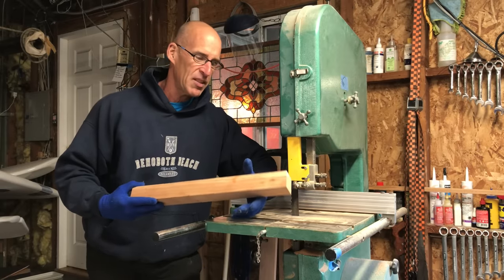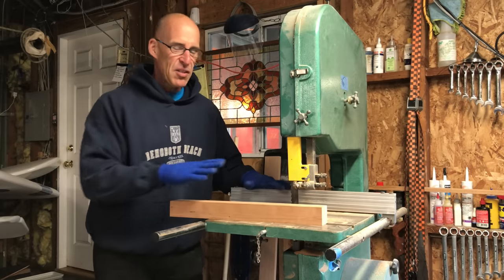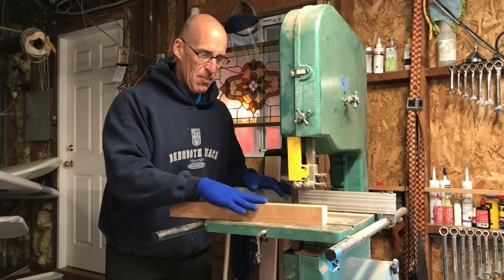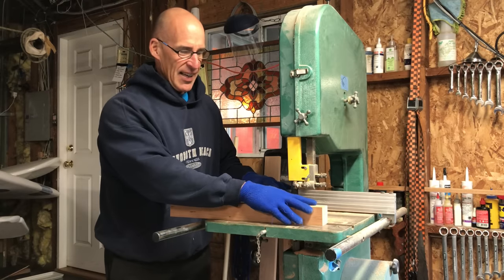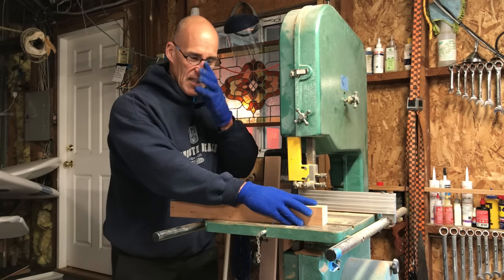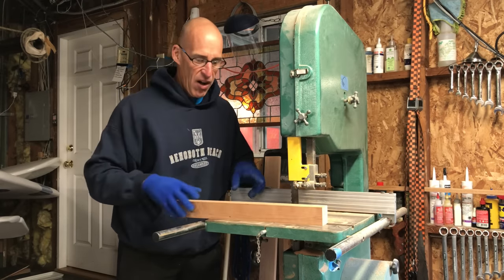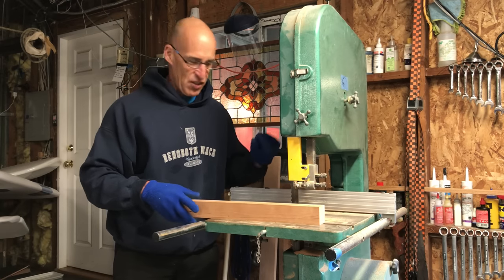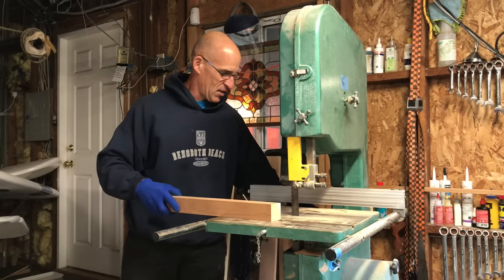I forgot leg day!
Why are comments off? Many people asked about how I tapered the legs, I forgot to include that in the video titled "Building a cherry table".

The secret is a hand plane.  The easiest and fastest way to make a perfectly flat and smooth surface that does not even need sanding.  The most important thing is that you have a razor sharp blade so sharpen in on a stone every hour of use or so.  This is a Lie-Nielsen #62, one of the best.